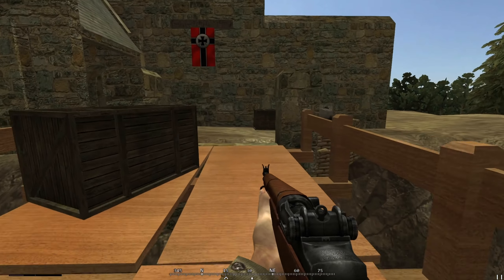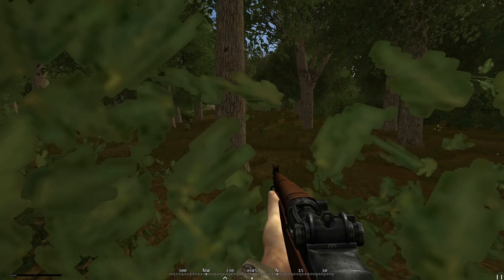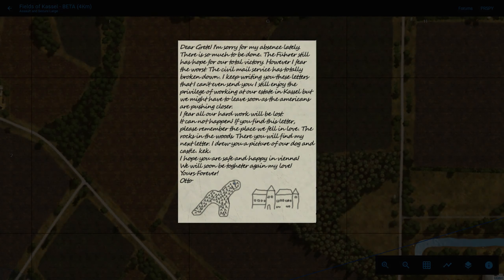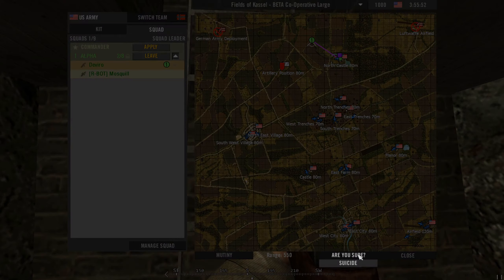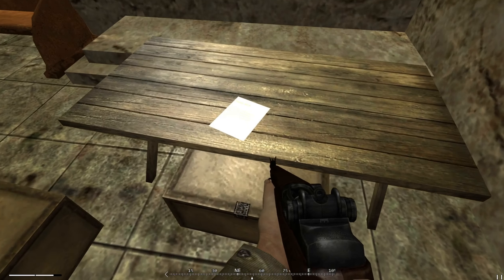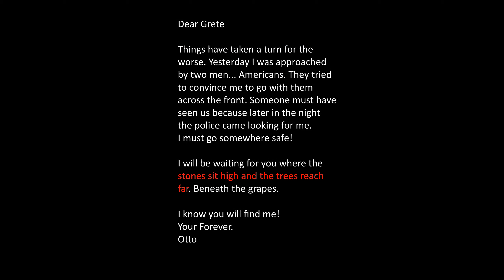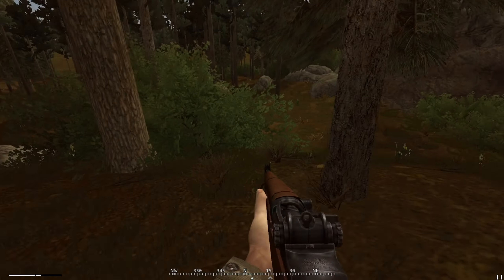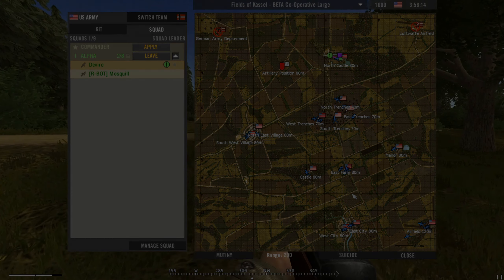A Guide to KASSEL's Dark EASTER EGG in Project Reality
Sorry for the horse voice. I never liked reading scripts and it shows.

Anyways, hope you like the video!

I forgot to mention that Ason is also the creator of Ascheberg, there has to be at least one oversight in every video like this.

All of the music used was made by me. You can expect a slow trickle on this